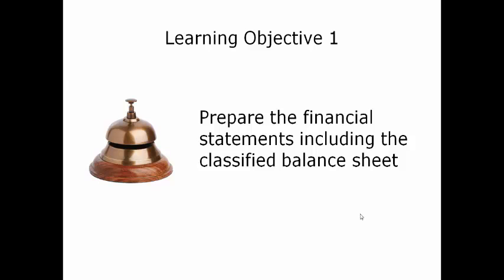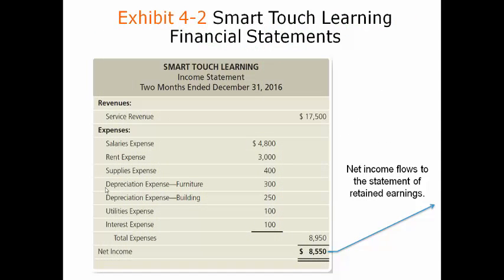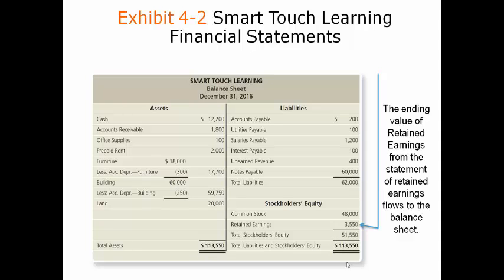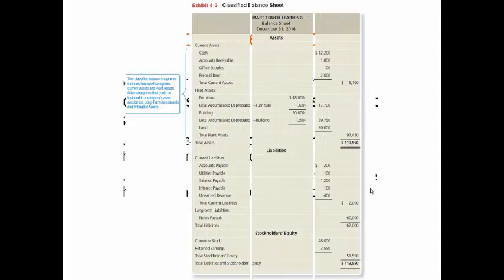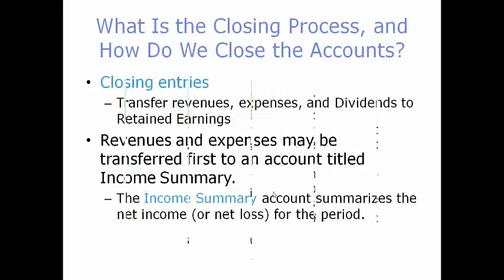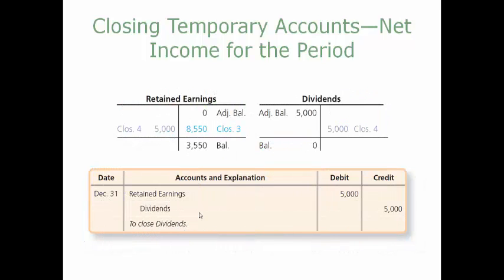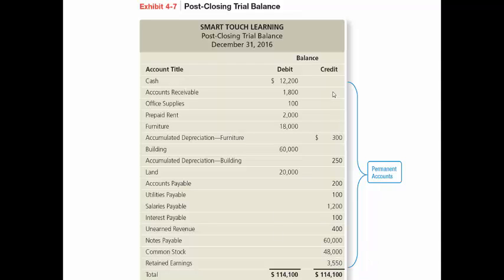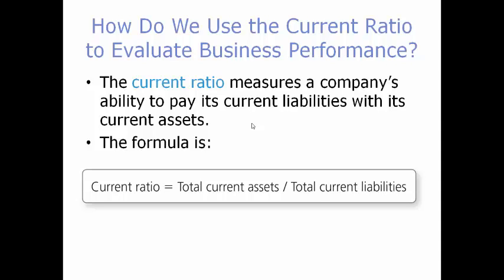Chapter 4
Description